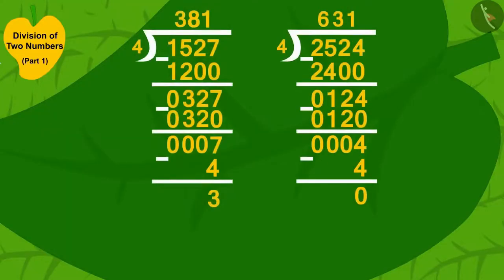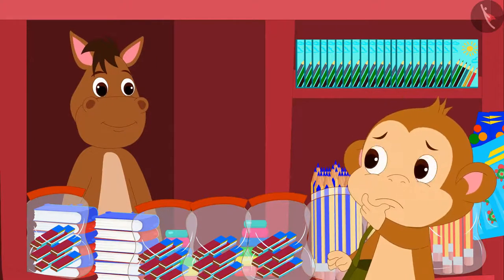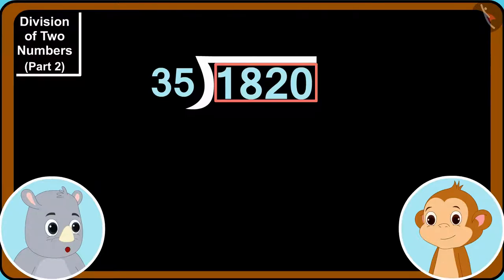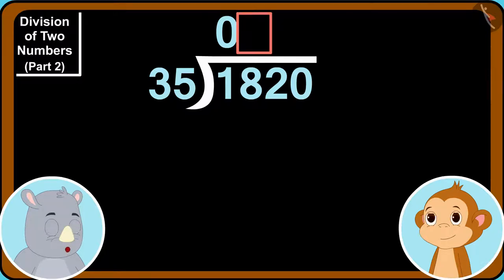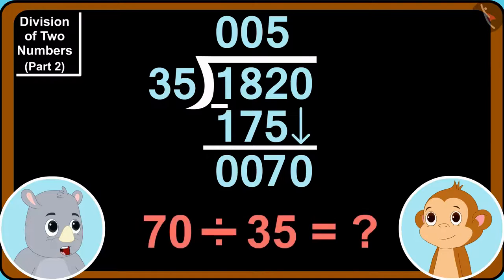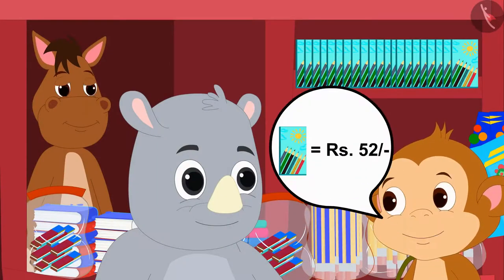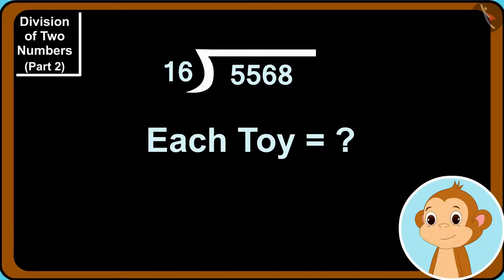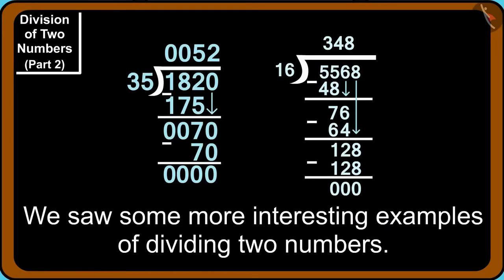Division of two numbers | Part 2/3 | English | Class 5